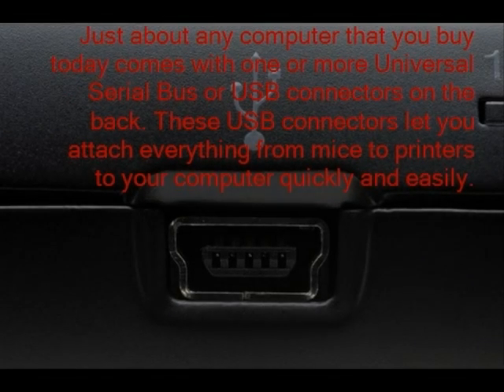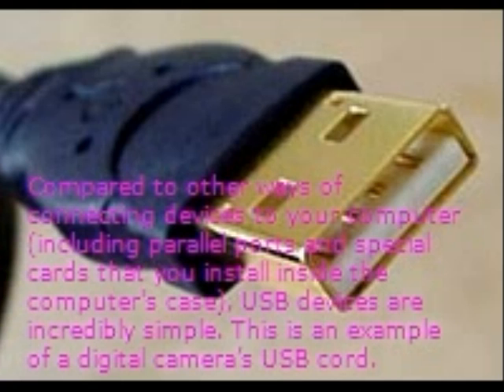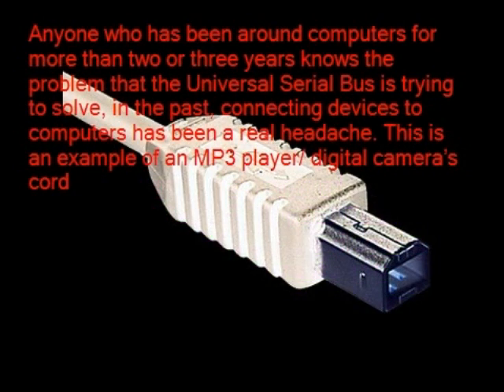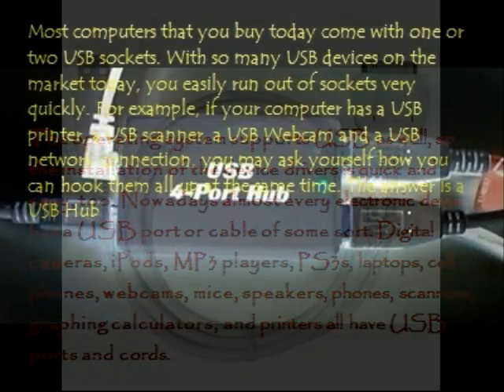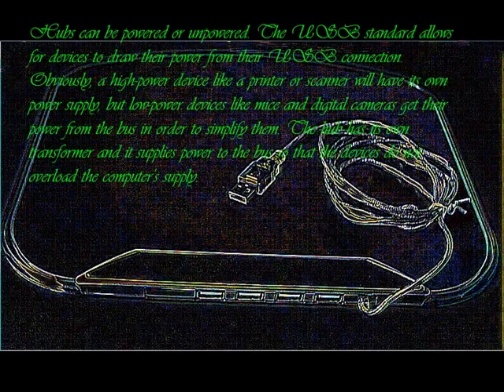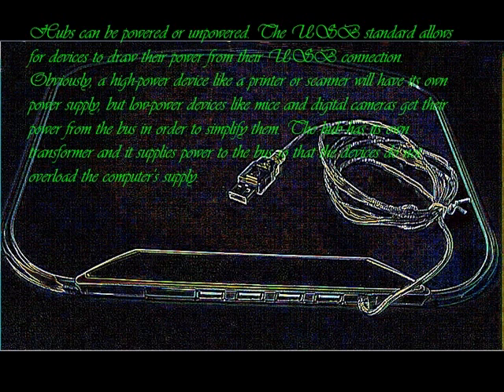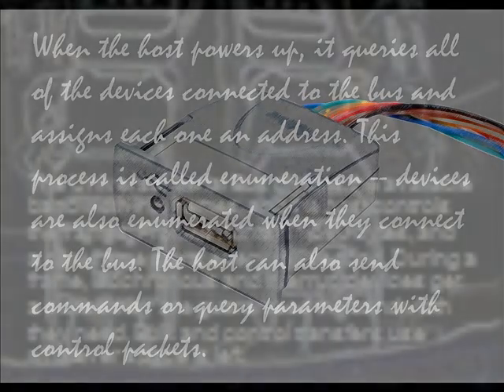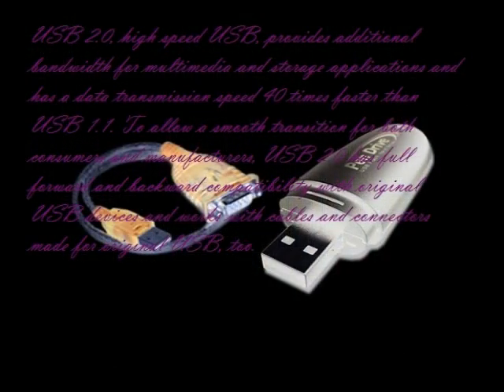How USB Ports Work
this will inform you on how your USB Port works.